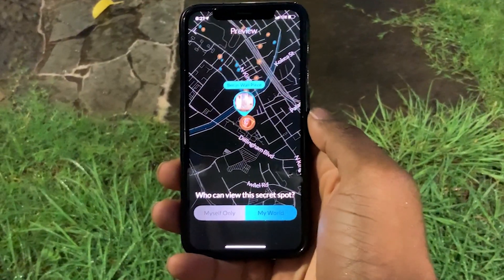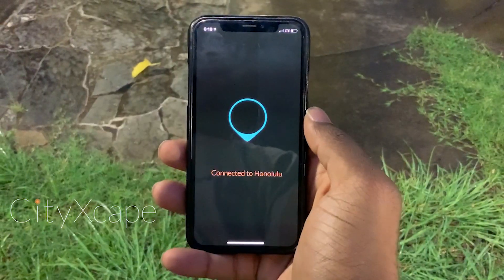Finding Hawaii's Berlin Wall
Nowadays chunks of the old Berlin Wall are scattered across America, but in 1992 they were a novelty. Honolulu Community College became only the third place in the U.S. to acquire one. The 12-foot high, three-ton slab stands upright as it did in Berlin, with its graffiti-covered side facing West and its clean, if-you-touch-me-you-die side facing East.